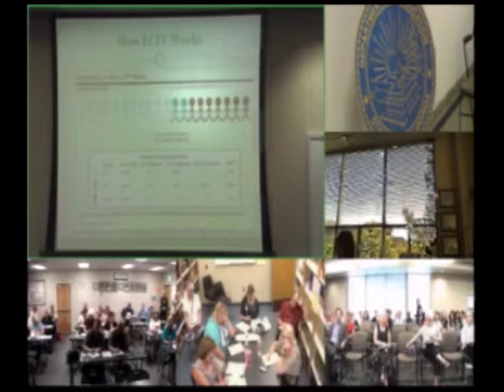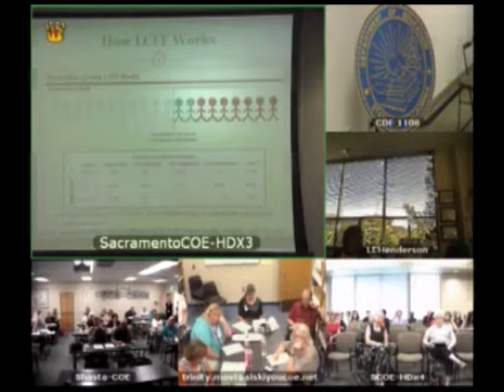LCFF Regional Input - August 12, 2013